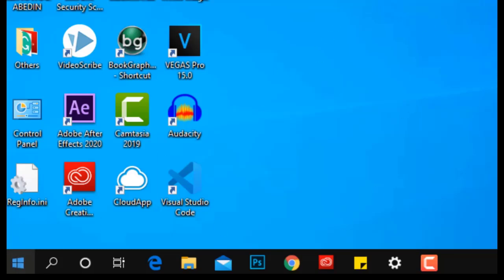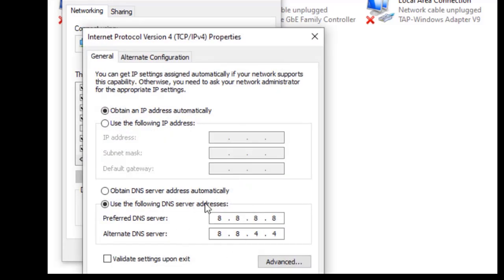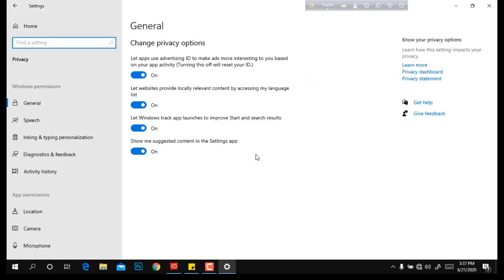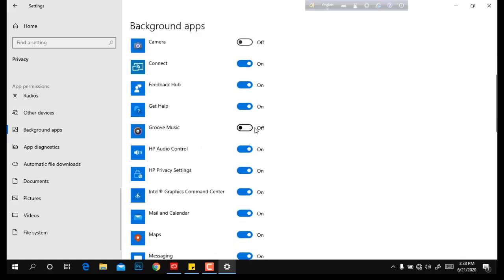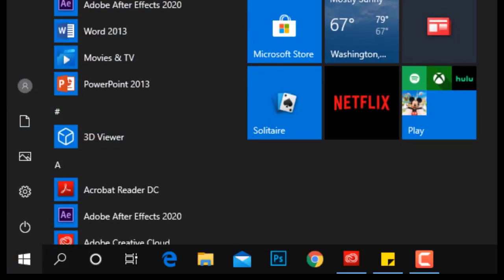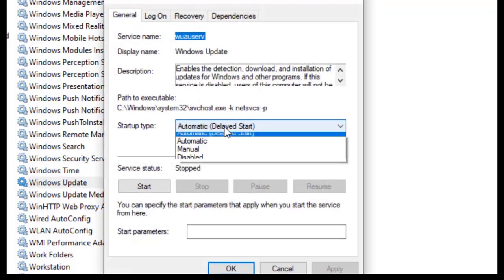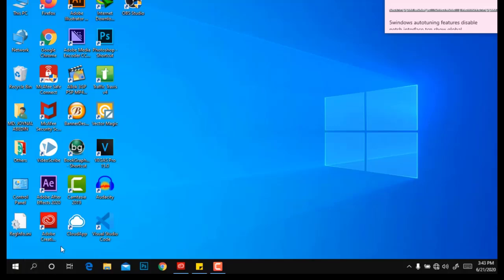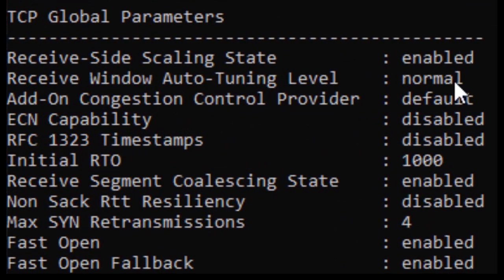How To Increase Internet Speed on Windows 10 | Top 5 Secret Settings | 2020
In this video, I am going to show you the top 5 secret settings of 2020 about how to increase your internet speed on any windows 10 computer step by step. By following these steps you going to experience the fastest internet connection. With these steps, you can speed up your Wi-Fi speed, or even if you are using the internet connection with a mobile hotspot. It works the same for me and I hope it will work the same for you. I believe if you are facing slow internet connection problem thus it makes your internet page loading slow then this is the best video for you to get to learn how you can just follow the simple steps you can experience the fastest internet connection, only exclusively on my channel Assist online 365, who turns all the complexity into simplicity.

Here is the code to Remove OneNote:-
 • Get-AppxPackage *OneNote* | Remove-AppxPackage
 Here is the code to disable Auto Tuning:-
• First Line:- netsh interface tcp show global
• Second Line:- netsh int tcp set global autotuninglevel=disabled

• Latest Coronairus Update Feb to Mid June of Top 10 Asian Countries Highest Death Numbers By Country
• The Best Way to find buyers for a GIG in a newly created Fiverr account In 2020

My Purpose:
There’s a lot unknown about how the world will transform after we get the novel coronavirus under control, but it is extremely unlikely that things will just go back to exactly the way they were before. Our workplaces are likely to change, and with it, the skills companies will require are actually unknown to many. So, I have decided to share skills, ideas, tips, and tricks that are likely to be in high demand in a post-coronavirus world. In the light of my experience, in this channel of mine, I will explain how to start earning income from online, what to do, what to know and where to go, what do I need to earn income through internet everything from scratch. And I will share with you all the resources that I have bought to work as a freelancer if you want. (Of course without any kind of exchanges of money)

For whom is this channel for?
If you are trying to be do something that will capable you for the entrance to the gate of the future workplaces where your demand will be on high but don’t know from where to start to be stand out what to do and how is the total procedures, then you come to the right place. In my channel, I will share and teach you every single skill that will give you the freedom to work from wherever you are and all the market places from where you can earn money within 1 week of watching my tutorials, I Guarantee!

My Target:
I will make videos that make you prepare for the upcoming market place with tips and free resources (paid by me) in English and Bengali as well. Anyhow I will make you able to earn money online and you don’t need to pay a single money for this to me. I just want you all to be skilled with 21st century’s tech-related topics, as you know it’s the future and the part of other coin has just flipped. I will make tutorials on demandable online learning topics with resources that might cost you a thousand dollars but I will provide you for free. Such as giving ideas about online market places, how to be top over there, and which skills do you need to be successful within a short period of targeted time frame. What will be on my channel? 1. Digital marketing 2. Freelancing Market Place 3. Web development 4. The details of travel to Europe 5. How to solve everyday problems easily at home through the internet. 6. English and German language learning.

Image credit: Google Images.